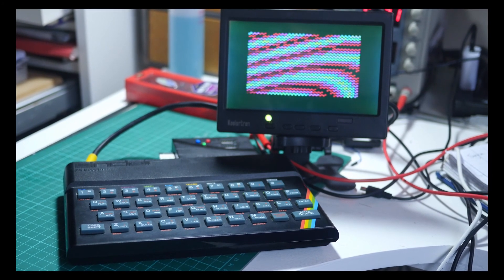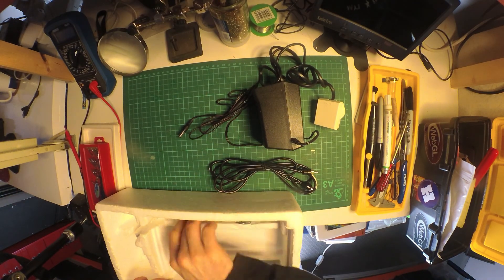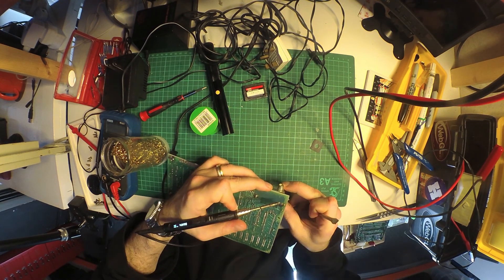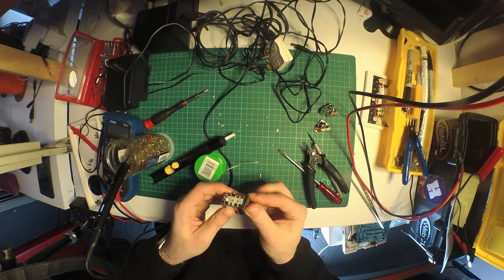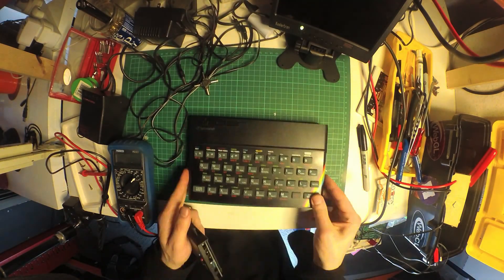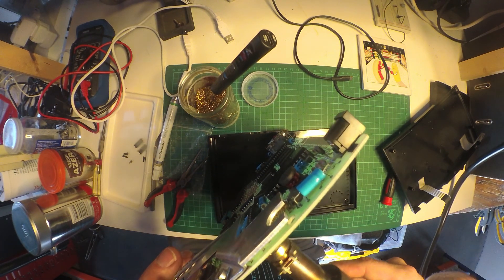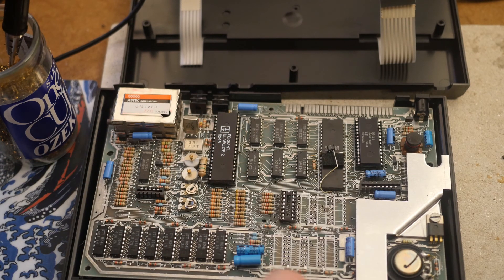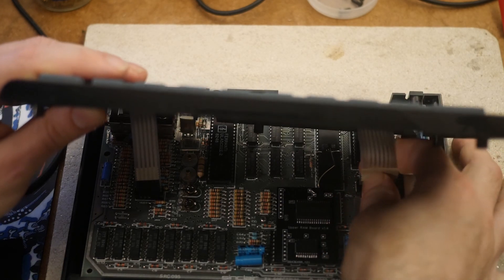0x02 THE ZX SPECTRUM 48K TODAY. PART 1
The ZX Spectrum is a iconic British computer from the 1980s. The 48K version in particular has quite a distinctive look with it's famous (or infamous) "Dead Flesh" rubber keys! I had to get hold of one and see if I could modernise it a little, and find out more about the Spectrum Scene today.

This is part 1 of a two part series. In this first chapter, we'll look at the hardware. We'll add a composite mod, fit a DivMMC, fix the upper memory and take a quick look at a couple of modern games.